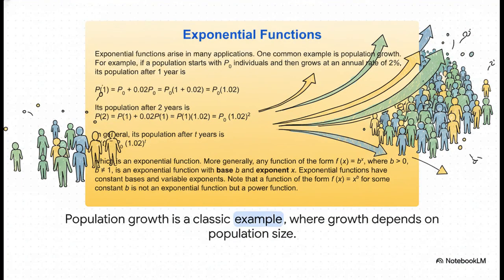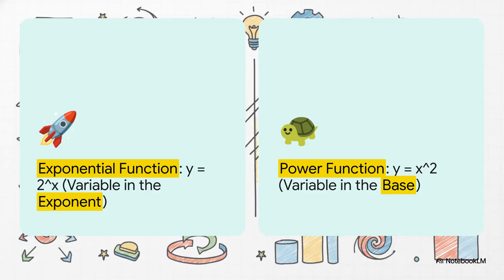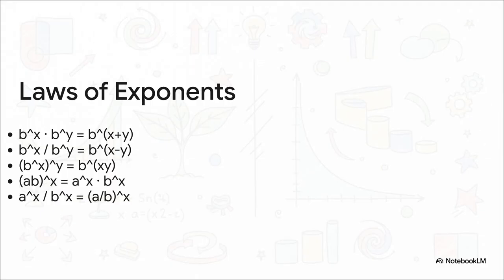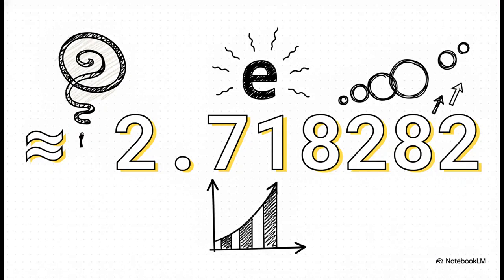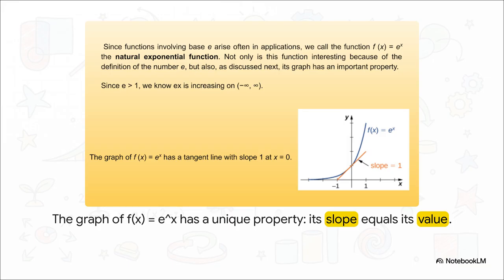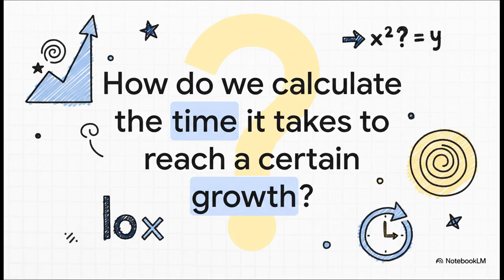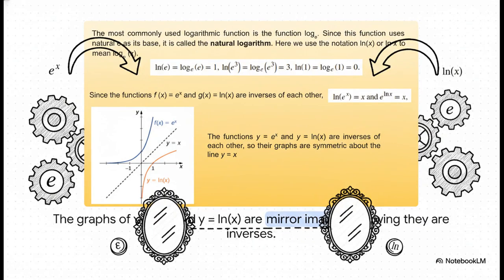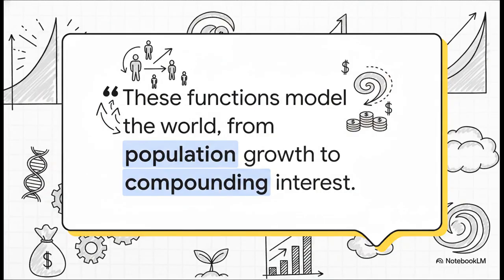Lesson 1.5 – Exponential and Logarithmic Functions | MCV4U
This lesson focuses on exponential and logarithmic functions in the MCV4U Calculus and Vectors course. Students will review properties of exponents and logarithms, learn how to simplify and solve exponential and logarithmic equations, and understand real-world applications such as growth and decay.

A solid understanding of this topic is critical for limits, derivatives, and advanced calculus concepts later in the course.